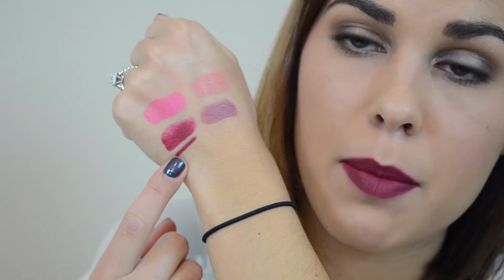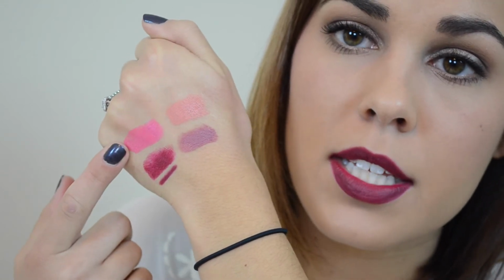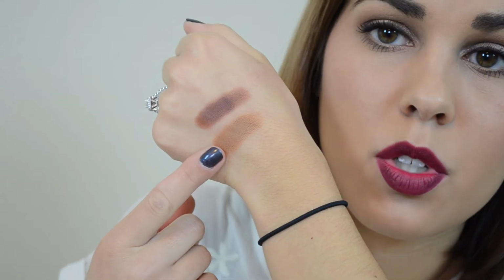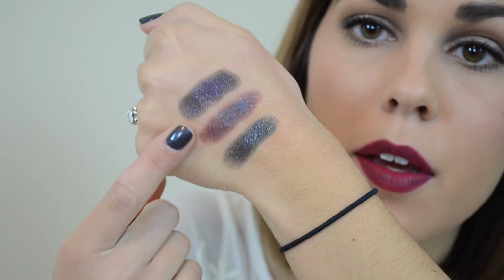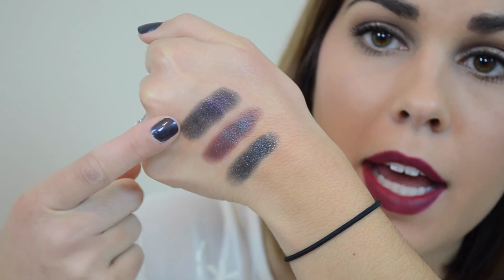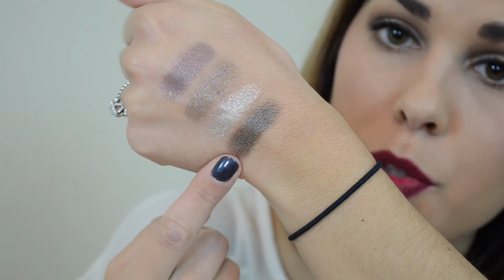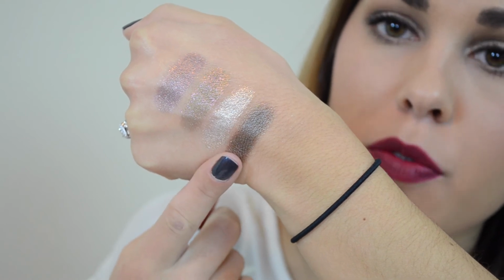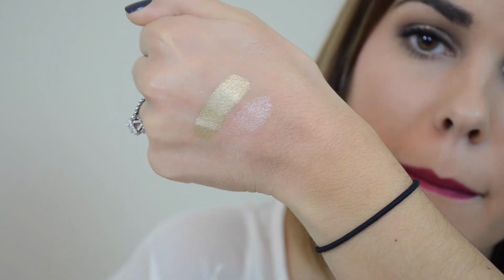Colourpop Haul, Review, & Swatches!: Super Shock Cheeks, Super Shock Shadows, & Lippie Stix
I've recently gotten a huge Colourpop Haul and wanted to share with you a mini review, along with some swatches. I swatch severely of their Super Shock Cheek, Lippie Pencil, Lippie Stix, and Super Shock Shadows. Let me know some of your favorite products from Colourpop!

Don't forget to "like" this video if you enjoyed it!

Super Shock Cheek: $8.00

Lippie Pencil: $5.00

Lippie Stix: $5.00

Super Shock Shadow: $5.00

Follow me on all my social networking sites!

I'm on FameBit! They connect me to awesome sponsorships, check them out

xoxo
Kelsie